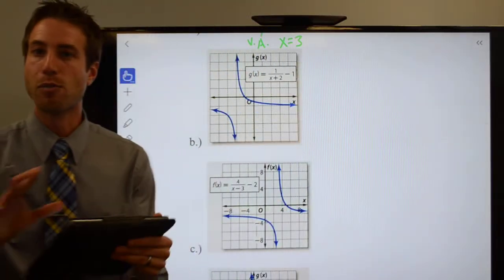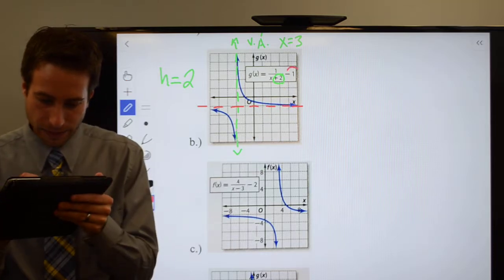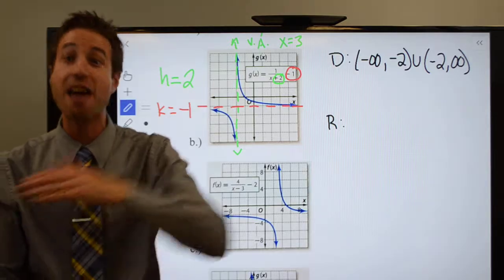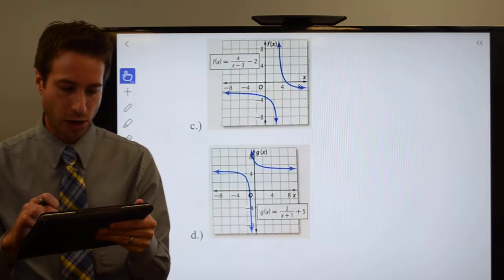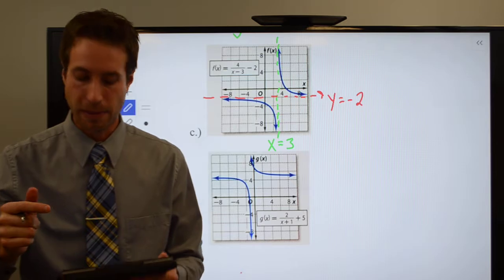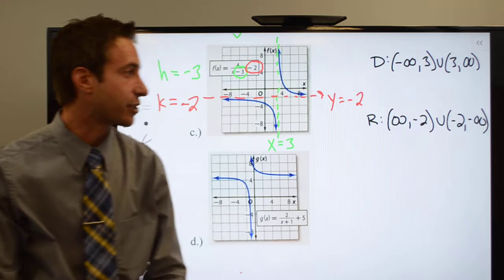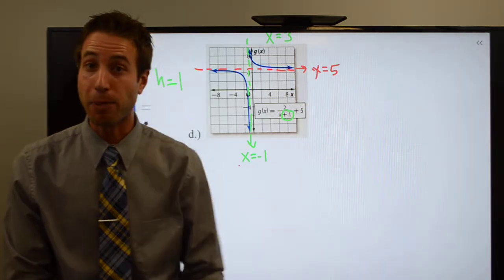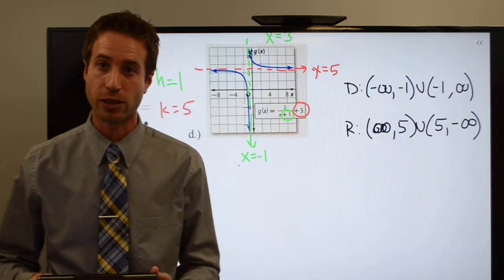Graphing Rational Functions Part 5